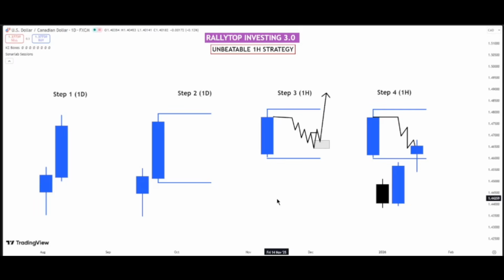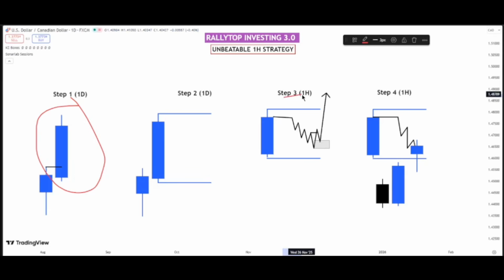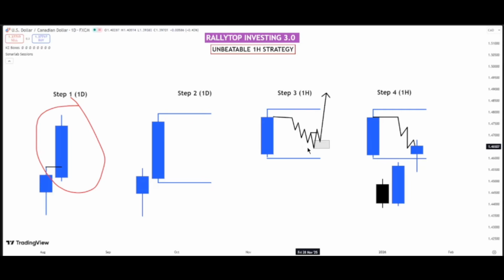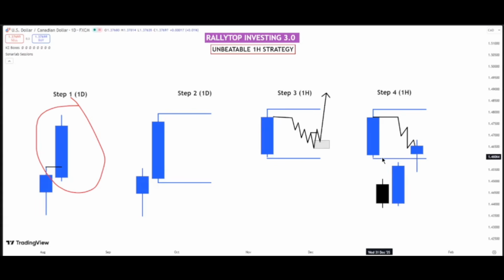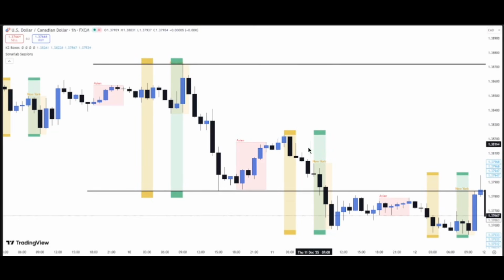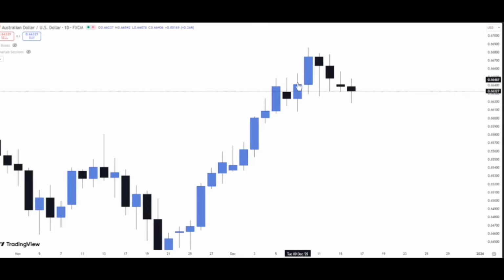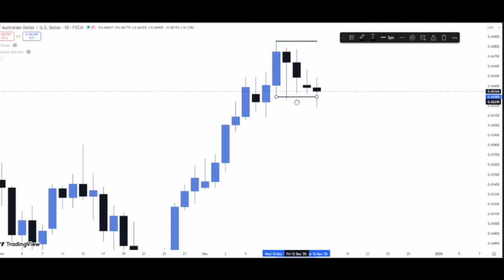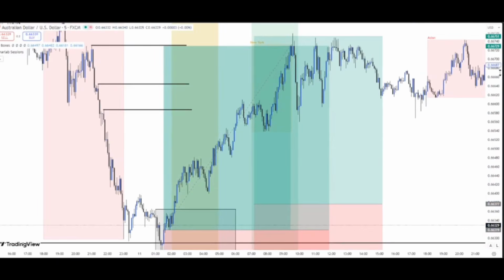Unbeatable 1H Strategy 💰📌| RI 3.0 | SMC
This video you're about to watch is surely going to be the last video you'll ever need to change your trading narrative forever. You need ONLY four steps with this strategy to get to the 1% bracket of successful traders in the world.

Join our exclusive community/1-1 mentoring

📍Payments ONLY in Crypto

smart money entry strategy, daily bias, forex entries explained, smc entry strategy, best entry in forex trading, market structure shift, liquidity based entry, smart money forex entries, rallytop investing

smc entry strategy, daily bias, smart money forex, entry strategy, liquidity forex trading, sniper entries, forex trading tips, rallytop investing